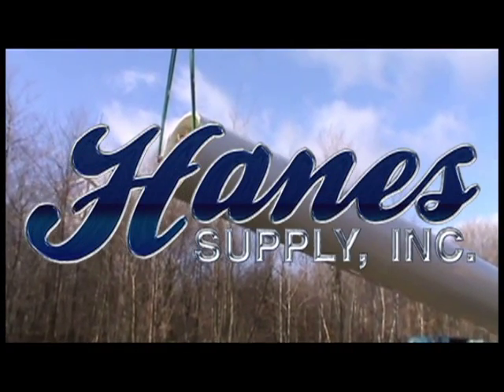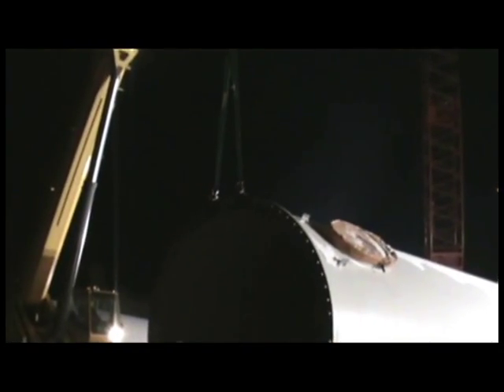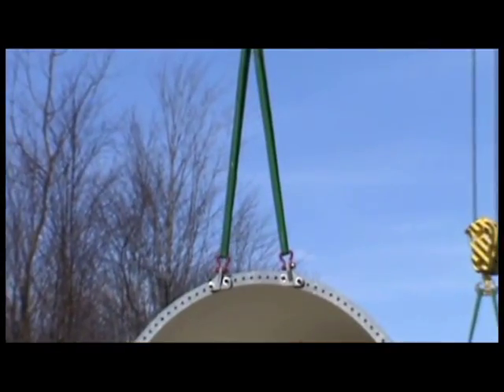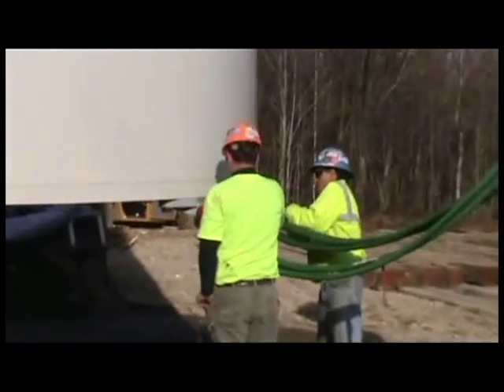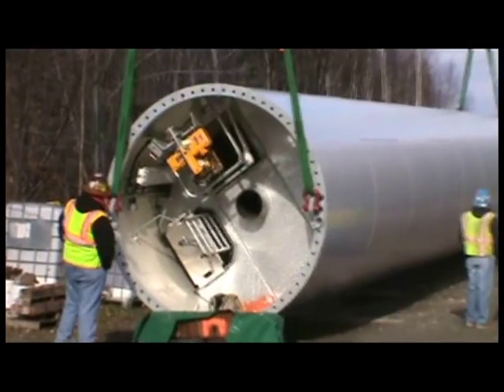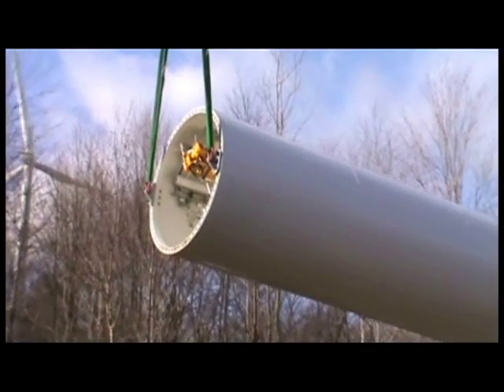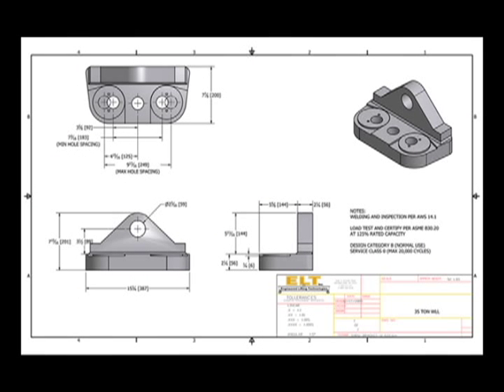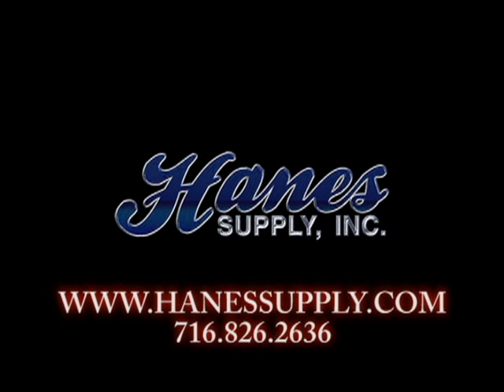Hanes Supply Wind Turbine Lift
Complete Patent Pending Wind Turbine Tilt Up System. This is a complete rigging system to lift Wind Mill Towers. Wind Turbines, or Wind Mills as some call them, are a Green Power Alternative.